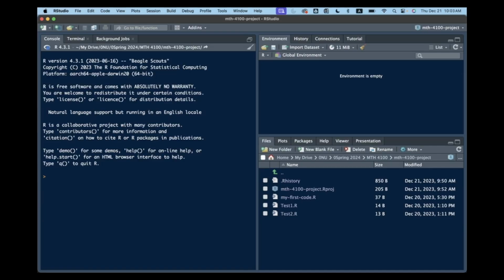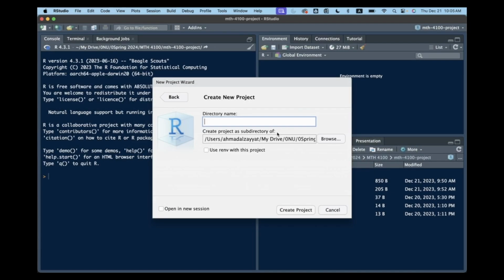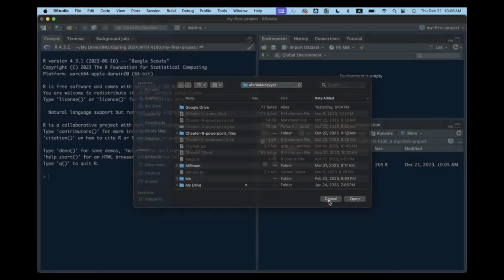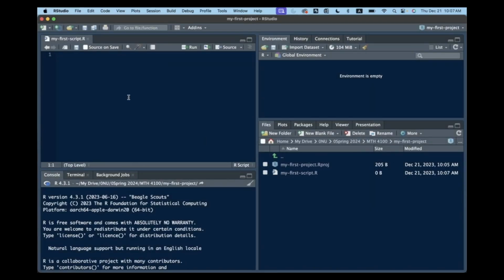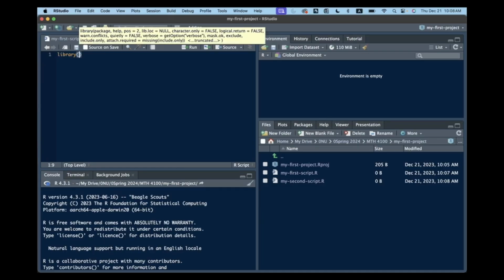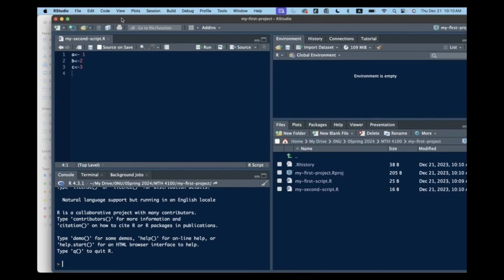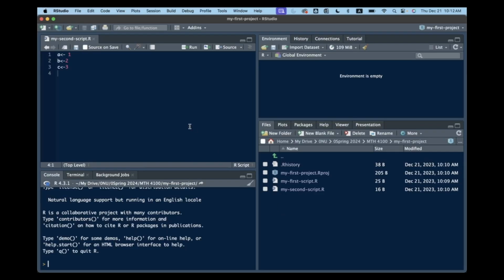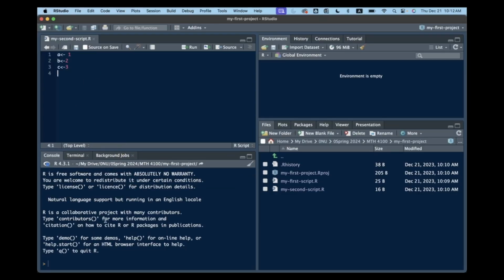1.4 Create projects